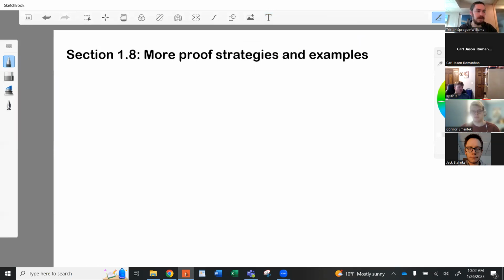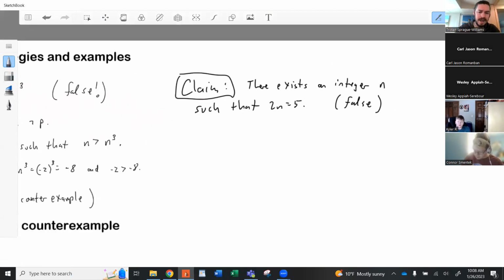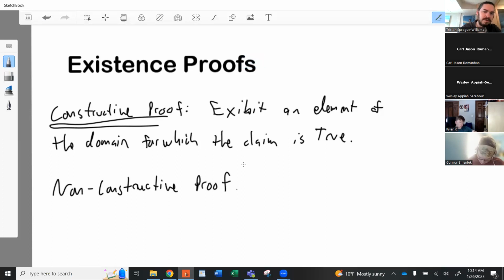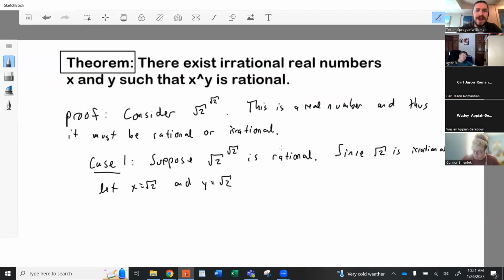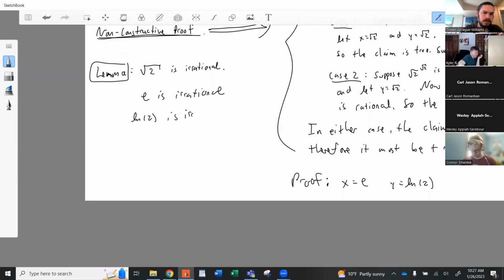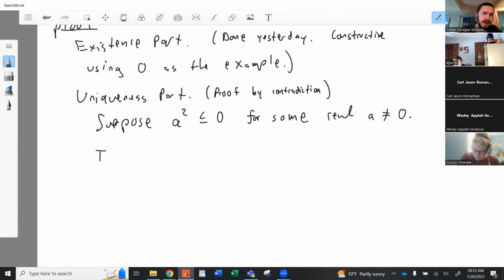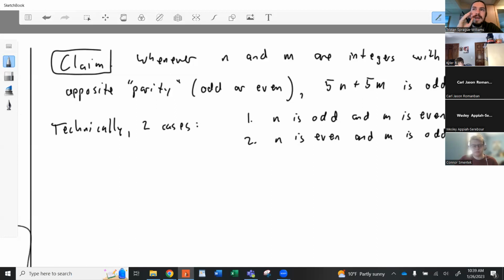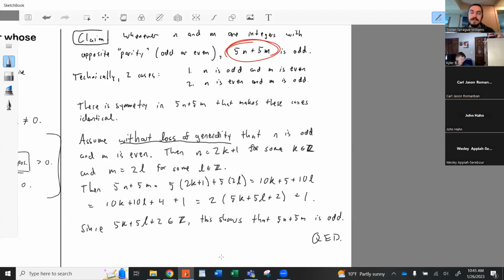Discrete 1-26-23 Zoom